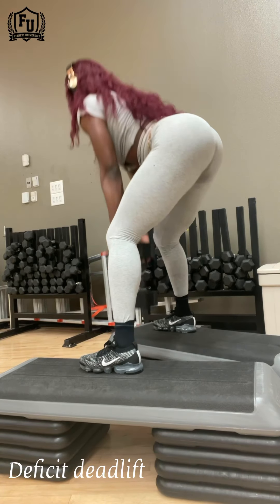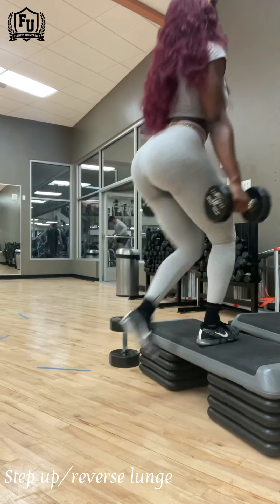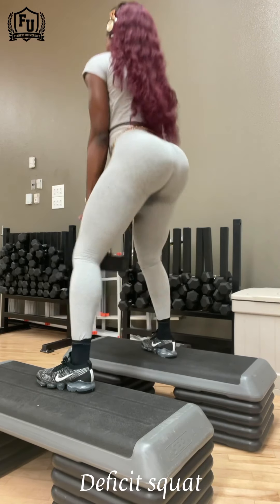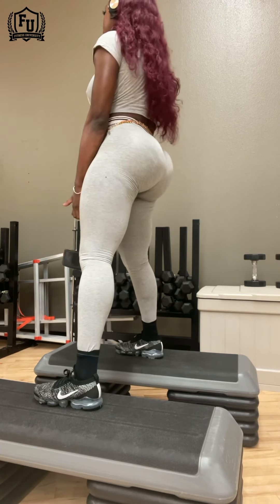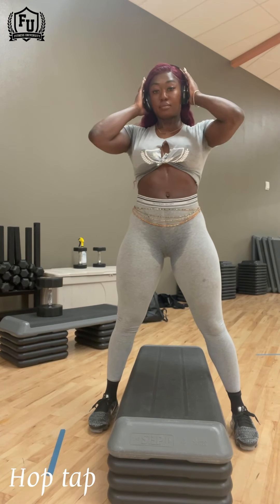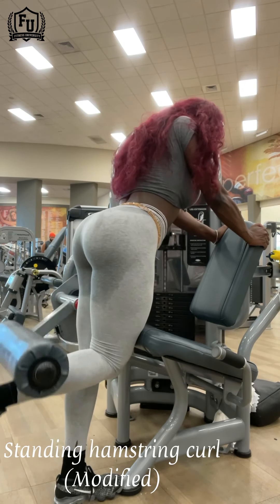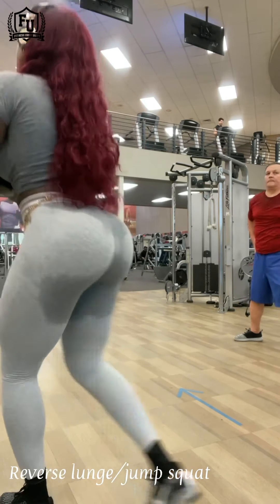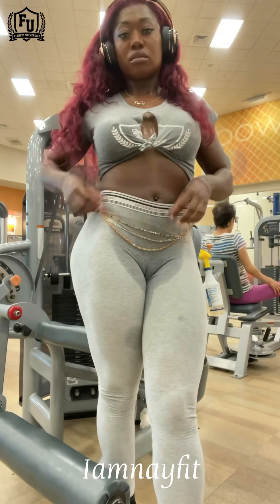Leg Day Modification (Home or Gym) !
•Ayyeee ! Let’s give a big round of applause for my crotch sweat ! 👏🏾 Thats hot 🔥🤣! I also went straight to Best Buy and bought a MacBook drenched in crotch sweat. I felt fancy 😍!
•Leg day #2 of the week and I’m feeling great ! 😍 For this workout do each exercise for 12-15 reps (x4 sets). I also completely left out my hack squat today. I didn’t bother to record it 🤷🏾‍♀️.